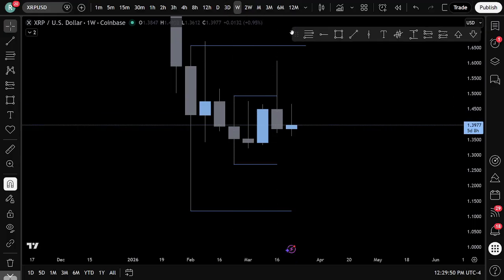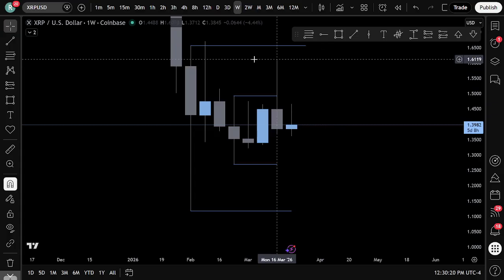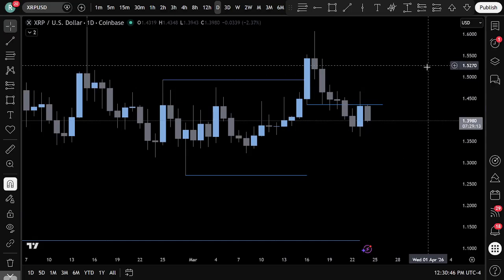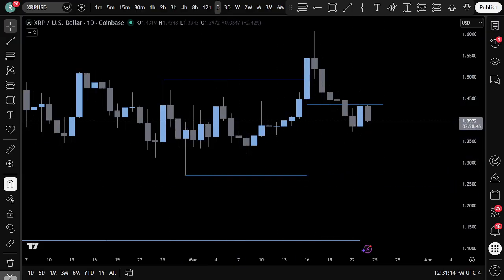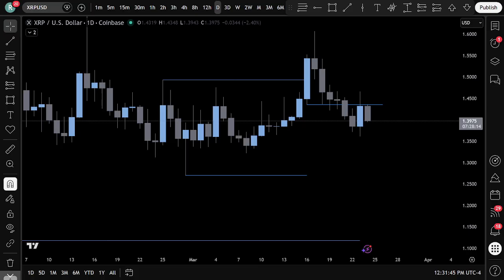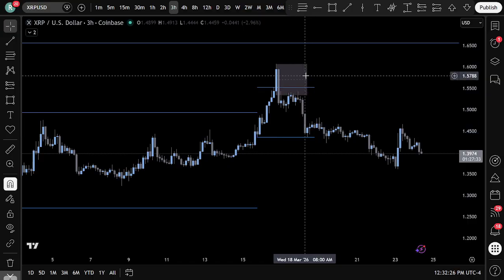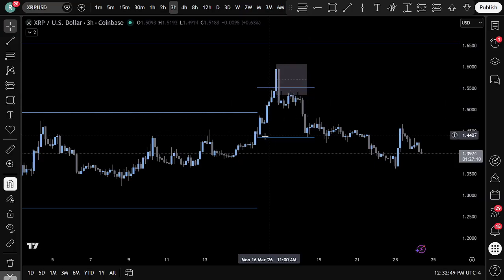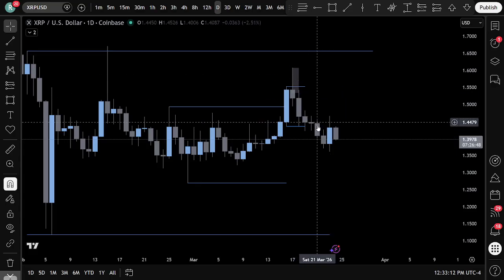The Sequence - Order Flow